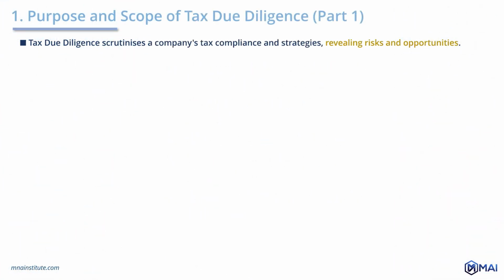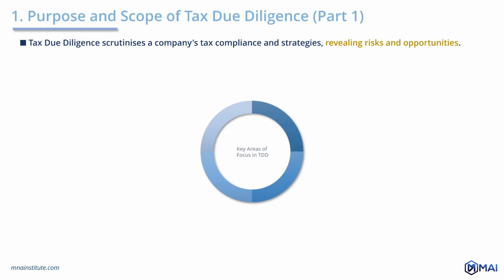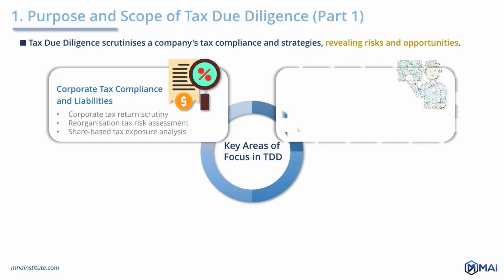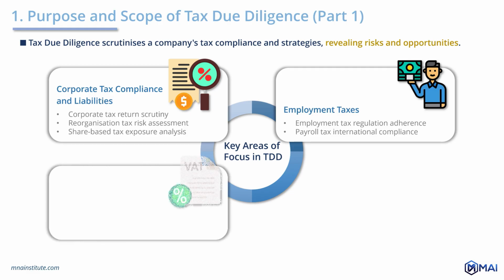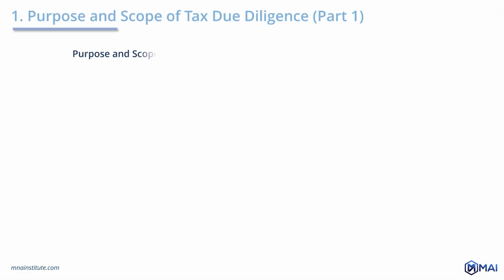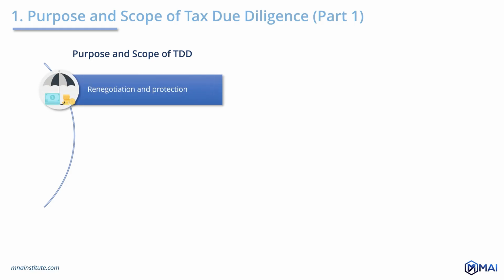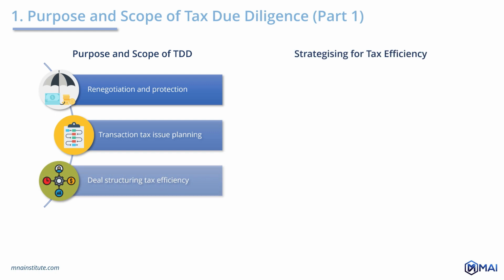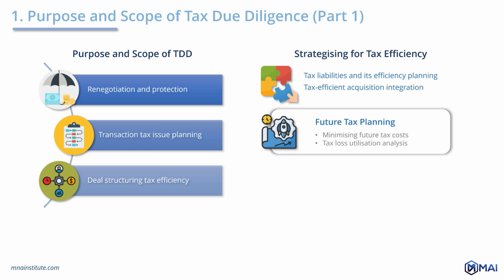📢 Tax Due Diligence: Key Strategies for M&A Success⭐ from Online M&A Courses of "mnainstitute.com"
In this video, we explore the essential role of Tax Due Diligence (TDD) in mergers and acquisitions, covering its purpose, scope, and the key focus areas for evaluating potential tax liabilities and opportunities. We examine corporate tax compliance, employment taxes, VAT, and transfer pricing to ensure a comprehensive risk assessment.

We’ll also discuss strategies for post-acquisition tax efficiency, from future tax planning to structuring for long-term savings, and the importance of collaboration between tax, legal, and financial advisors to achieve a smooth transaction.